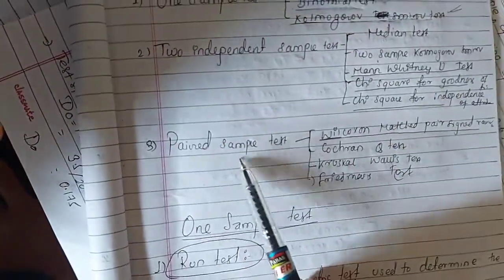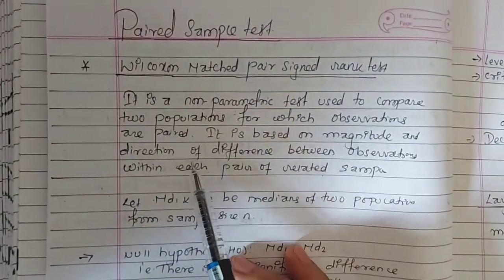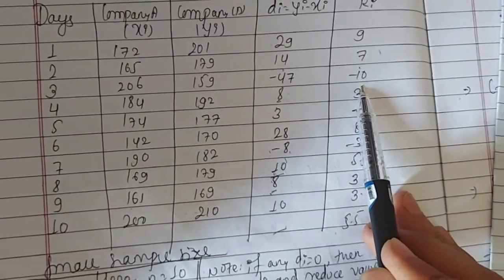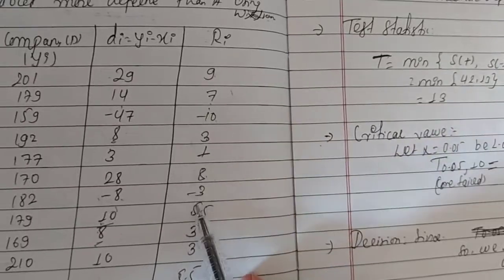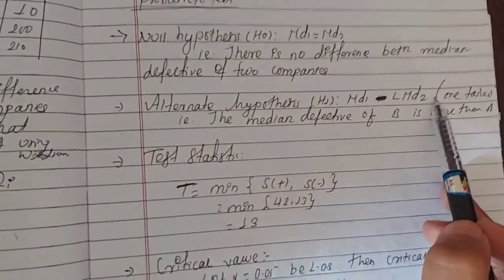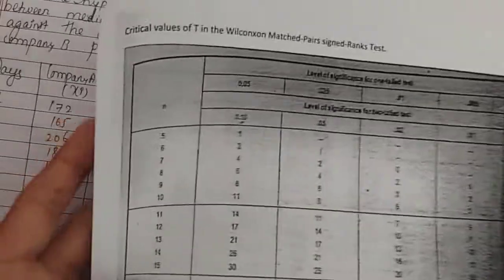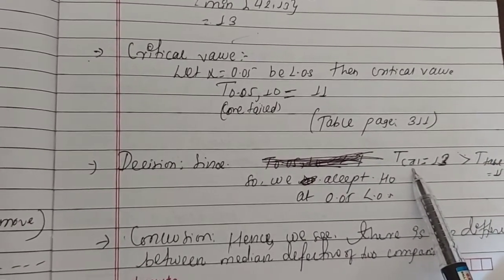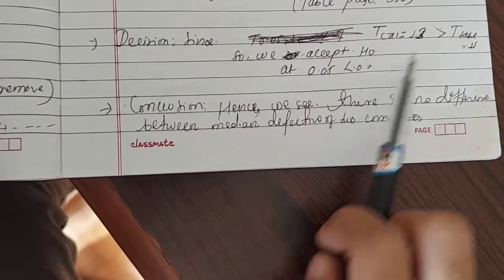Chapter 3 Wilcoxon Matched Pair Signed Rank Test Part-VIII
Today we are going to cover Statistics-II Chapter 3 Wilcoxon Matched Pair Signed Rank Test Part-VIII

Thanks to our Ankit Pangeni Who Contribute to GUPTA TUTORIAL Channel

If you have any querry let me know in comment section or you can inbox me

Don't Forget to check it out these Playlist below